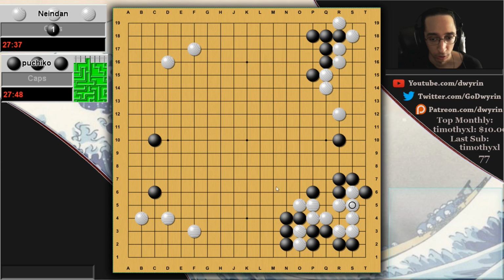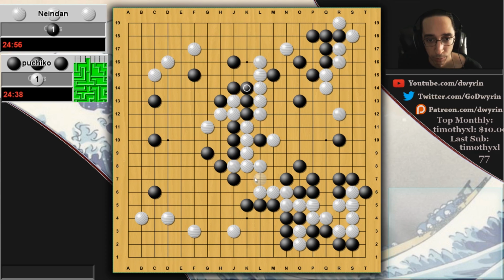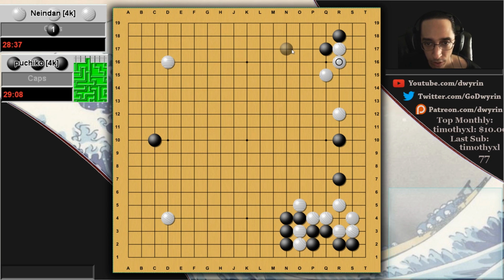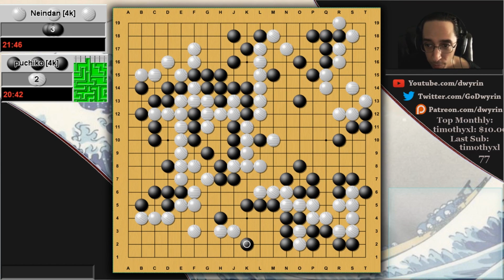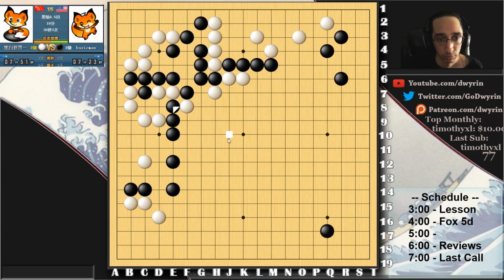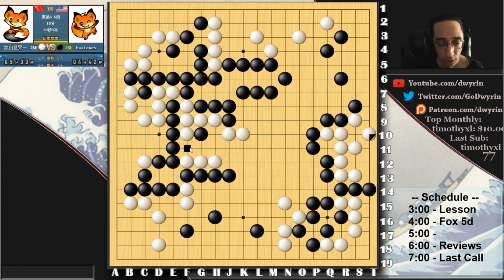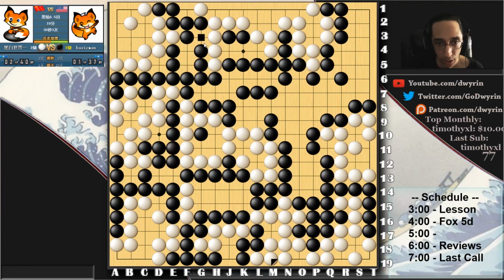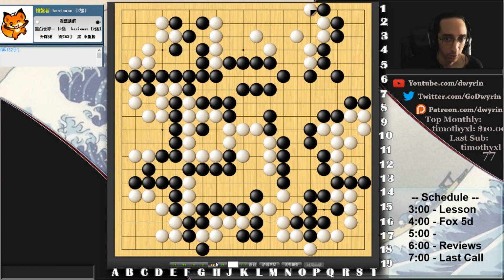Back to Basics - This turned complicated x 2...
Well, I tried to stay basic but what I thought would be a simple exchange, my opponents decided to go all in with??